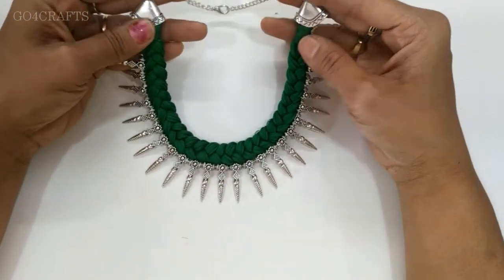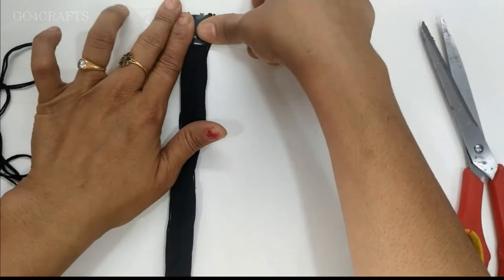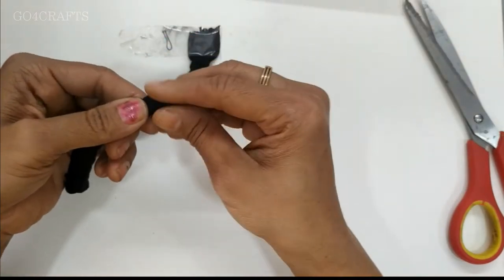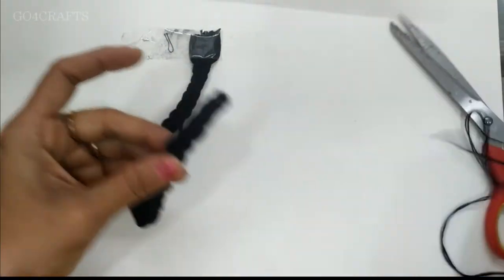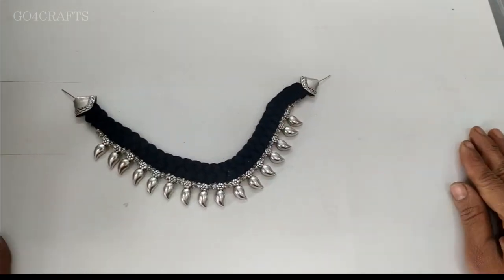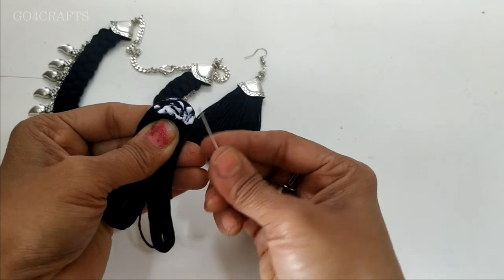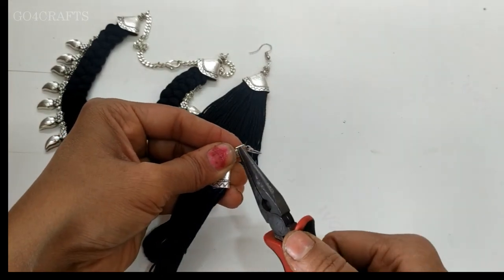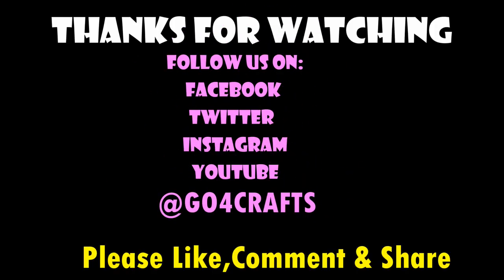cotton thread antique necklace || How to make cotton thread antique necklace at home